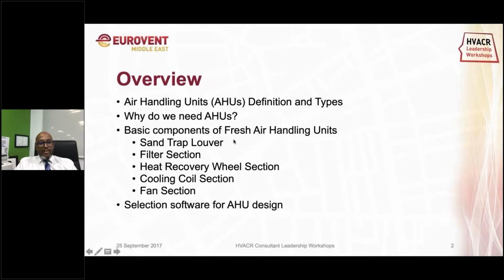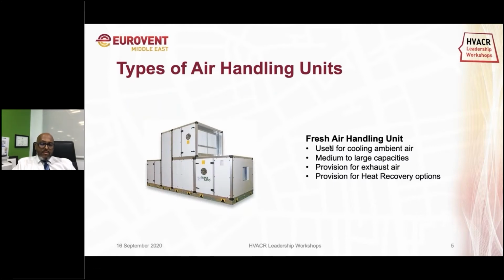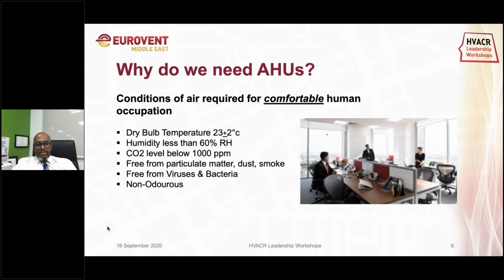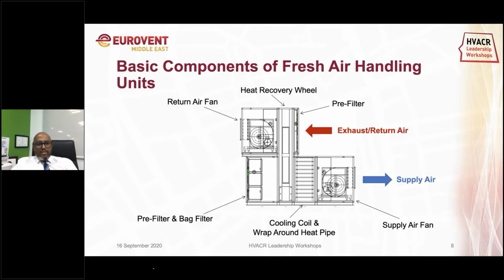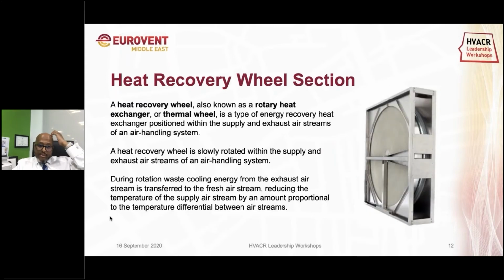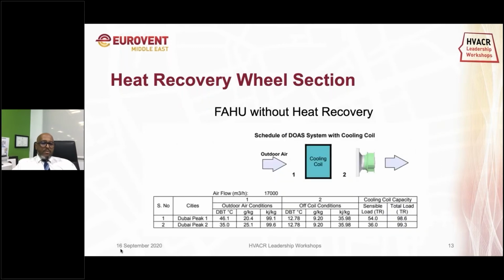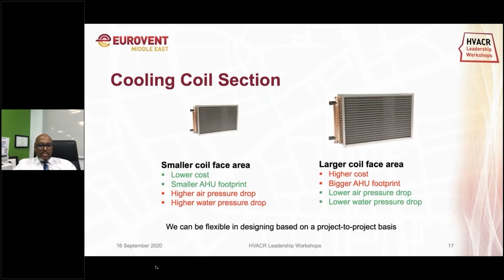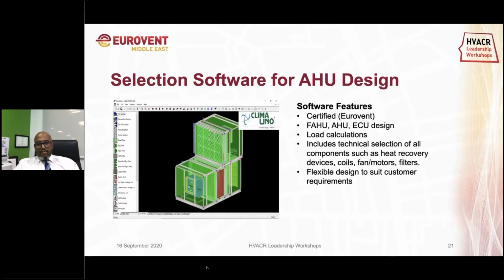Clima Uno: Fundamentals of Air Handling Units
Saad Ali provides an overview of the fundamentals of Air Handling Units.

Saad Ali
General Manager
Clima Uno